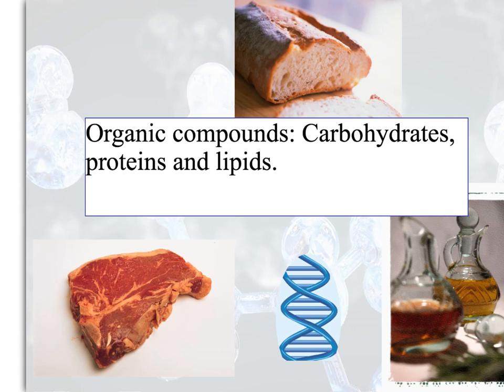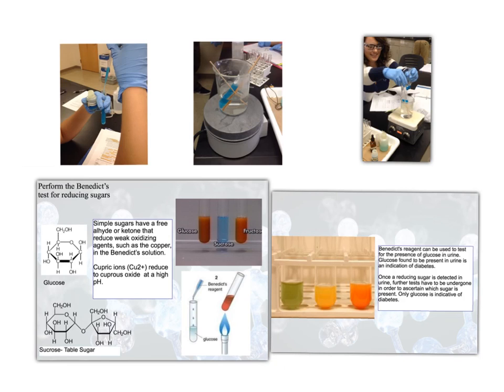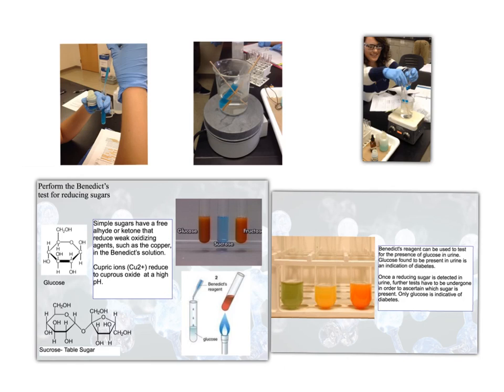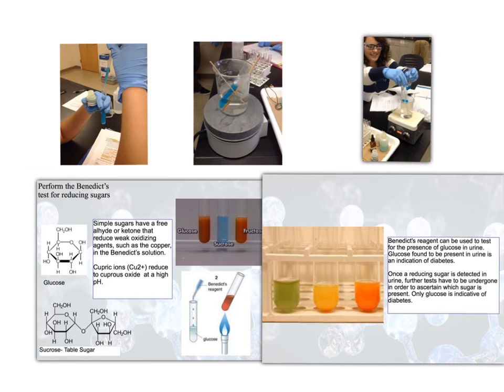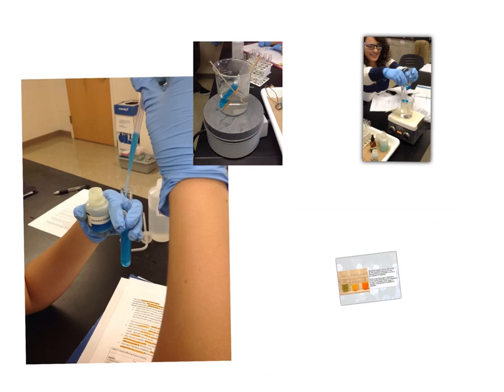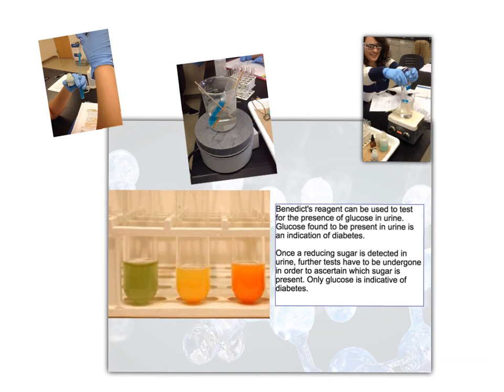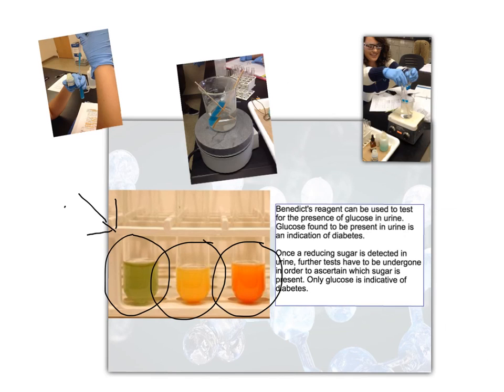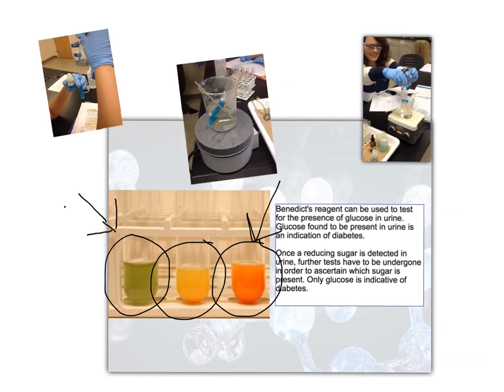Macromolecules Part One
Lab 2: Macromolecules: reducing sugars